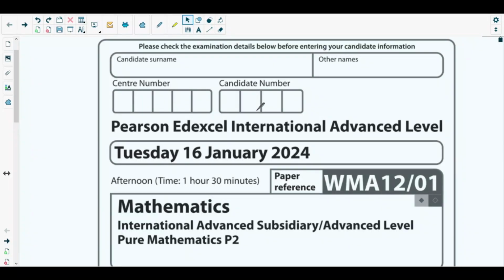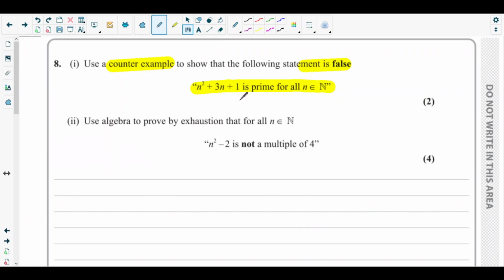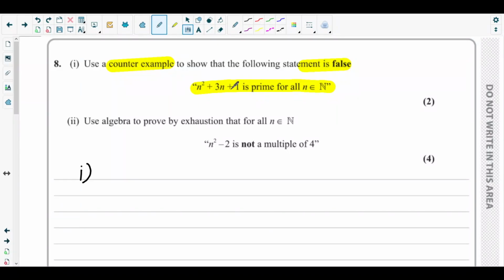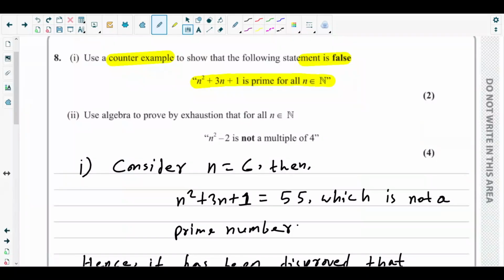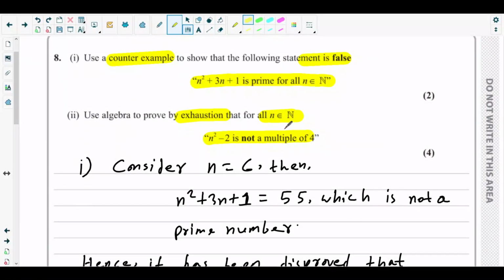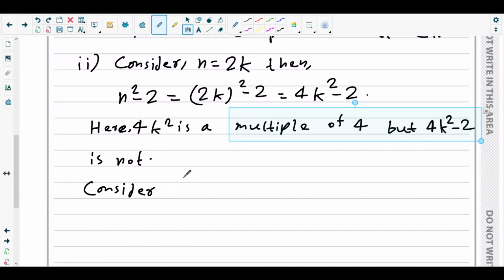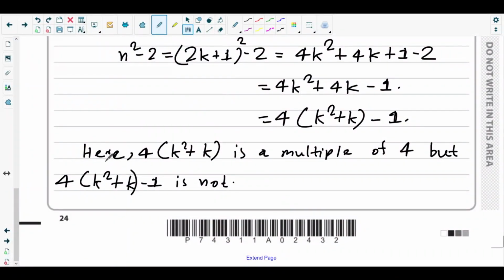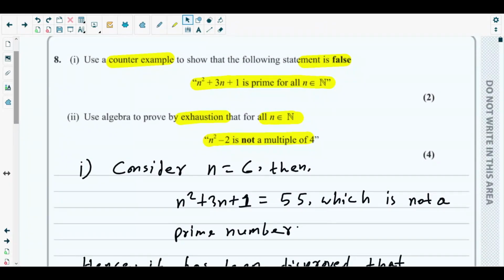Q.NO.8 - Proof by Counter Example and Proof by Exhaustion.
Timecodes:

00:00 - Introduction
01:00 - Part (i)
04:55 - Part (ii)